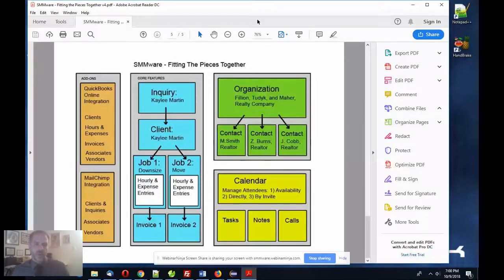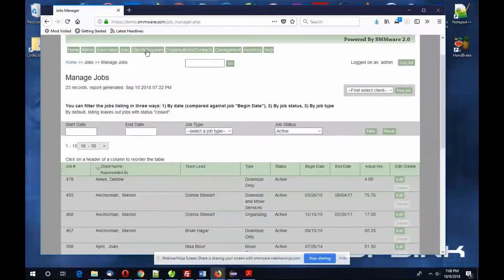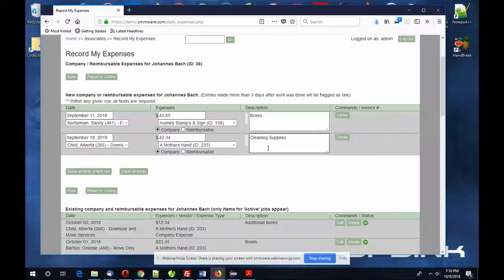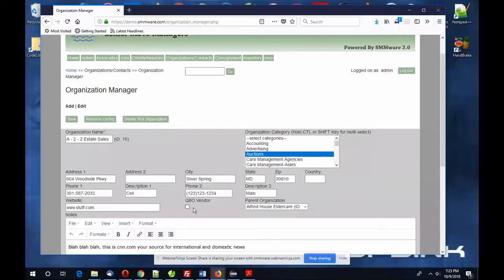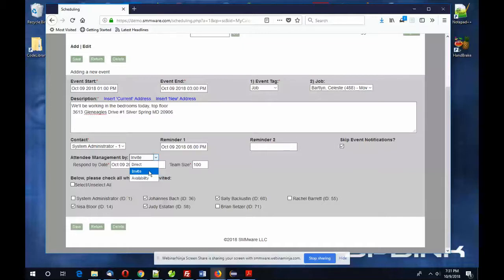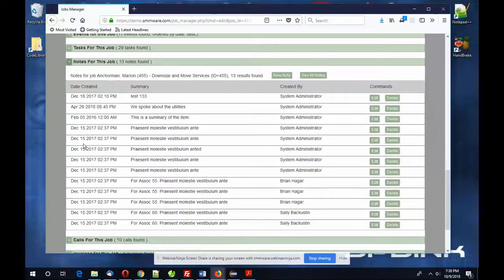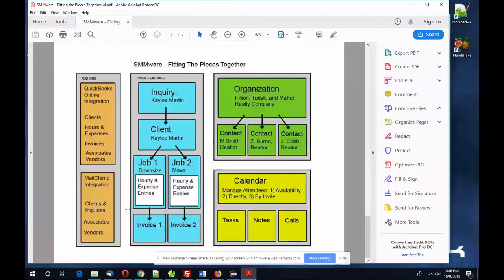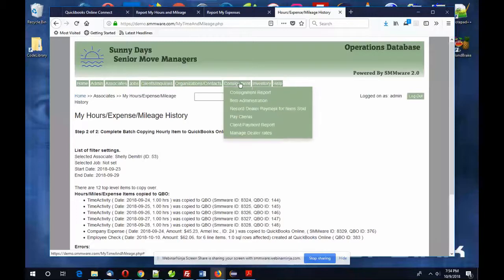SMMware Webinar 2018/10/09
This webinar provides a general overview of SMMware.